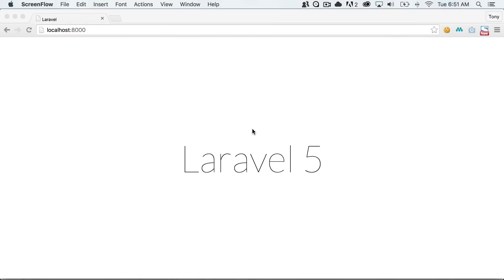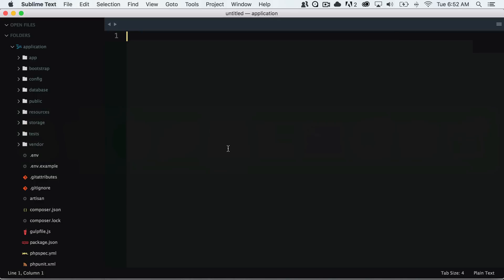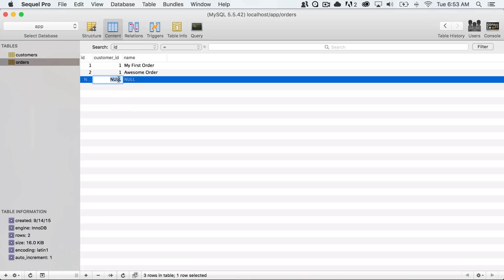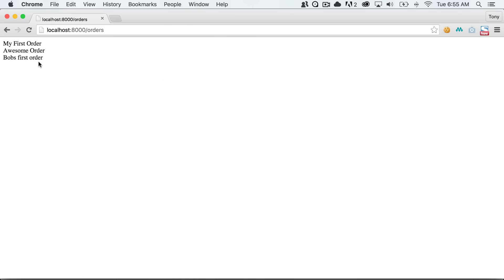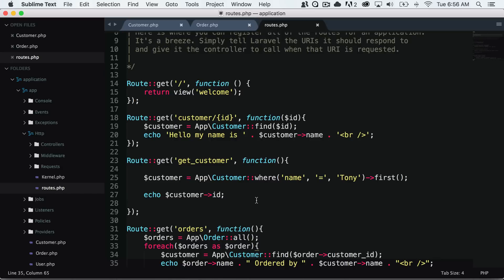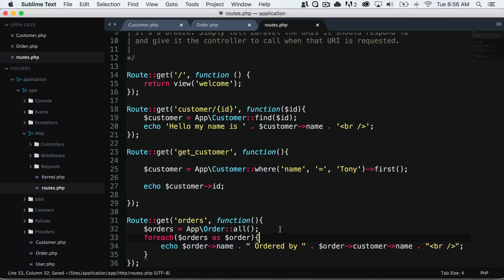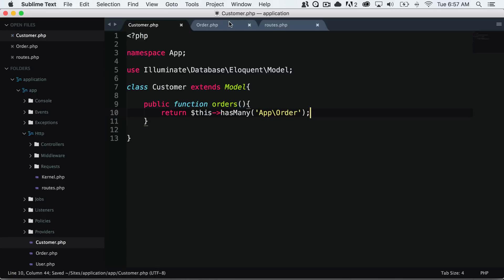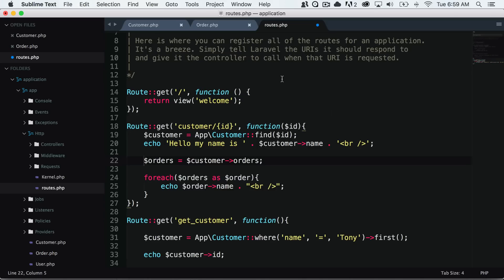05 - Relationships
In this video we will talk about Eloquent/Model Relationships. We will talk about a One-to-one relationship. Relationships make it super easy to tie data together from your database. Checkout this video to learn all about Relationships.